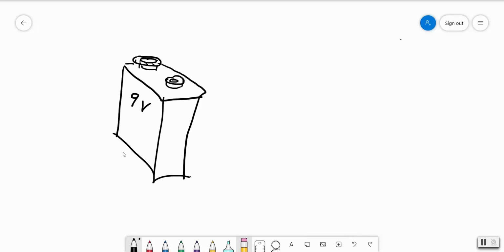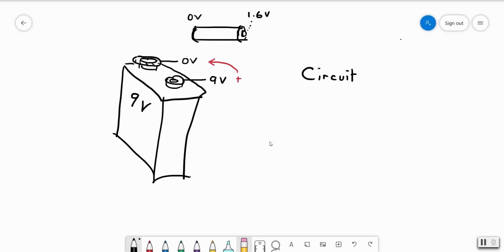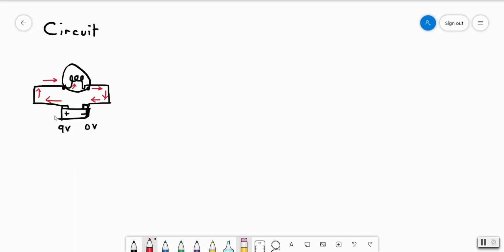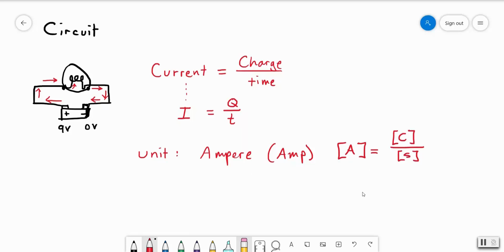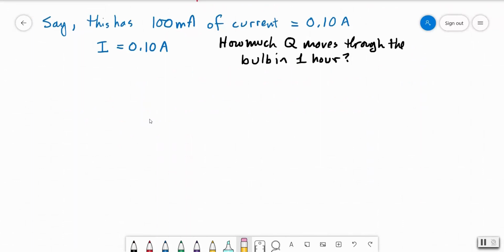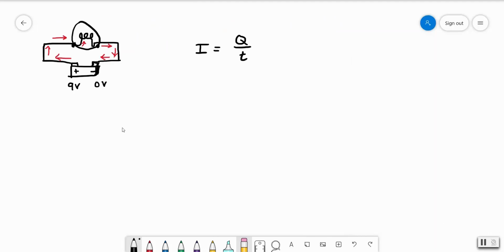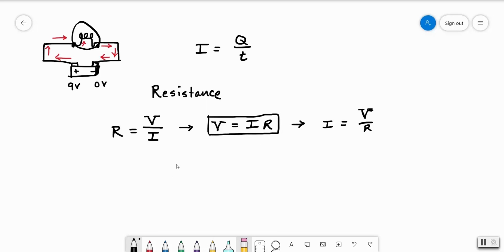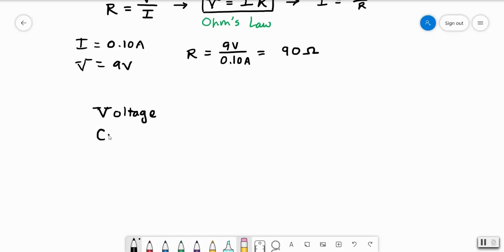Ohms Law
Video about Current, Resistance, and Ohm's Law for "Physical Science for Teachers"